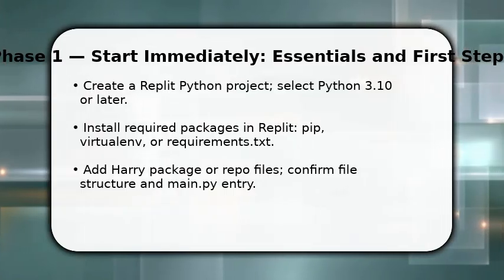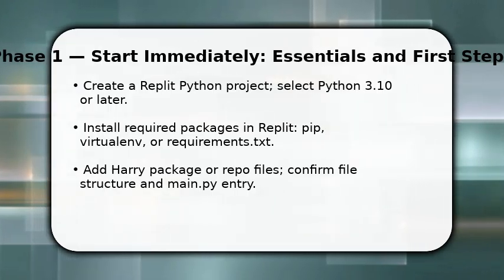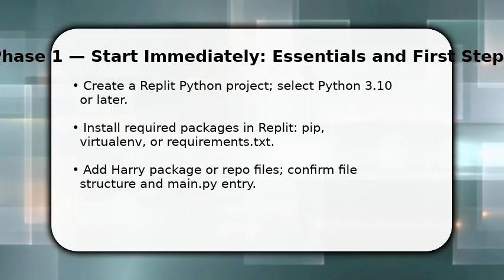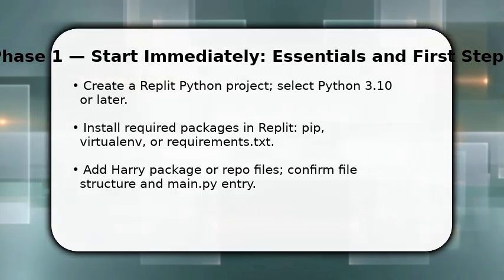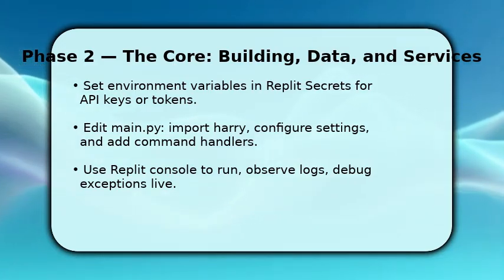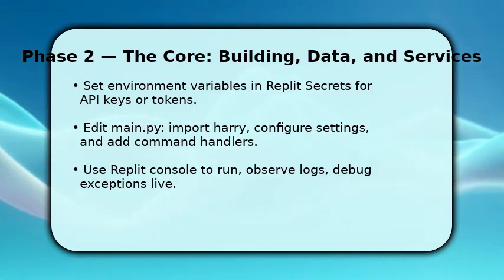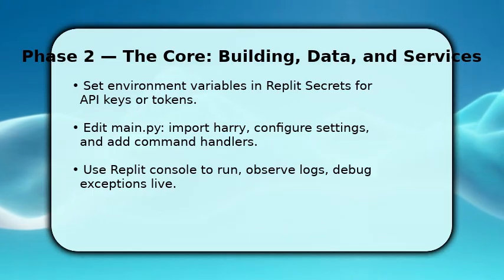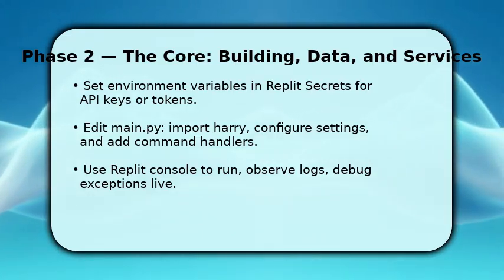How to Use Replit Python Code with Harry - Full Guide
How to Use Replit Python Code with Harry - Full Guide | 🔒 Surfshark VPN Deal — Stay private and secure. $1.99/mo + 3 Months Free ▸

Dive into the world of coding as we explore how to use Replit, a cloud-based Python development environment. This comprehensive guide will walk you through setting up your account on Harriet's platform and executing simple yet powerful Python scripts with ease.